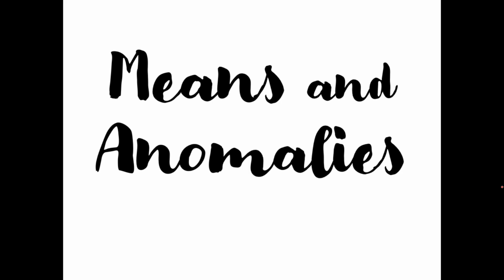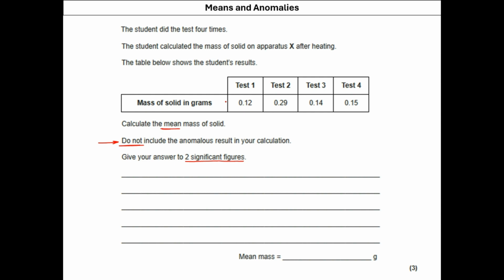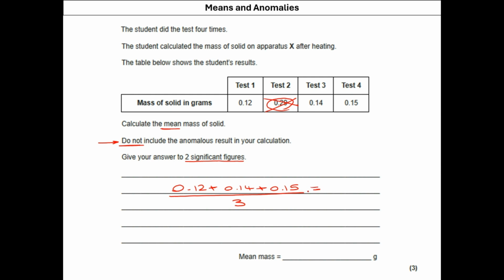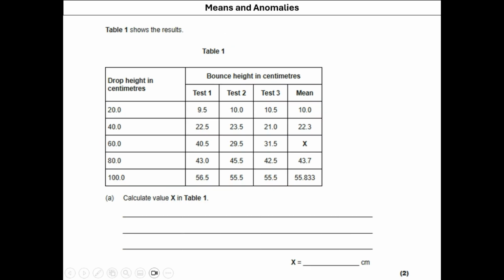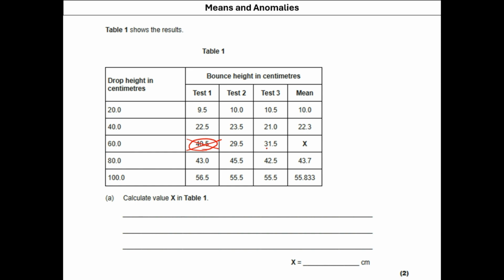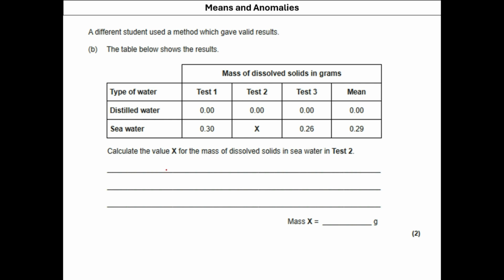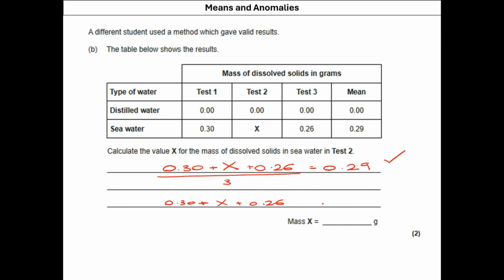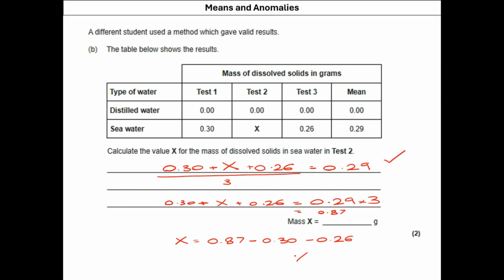Means and Anomalies Revision and Questions